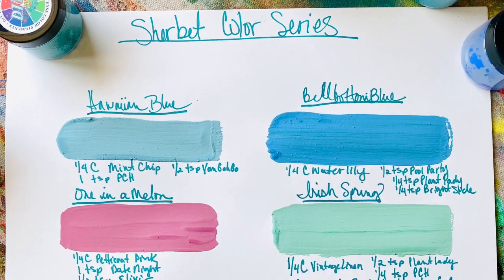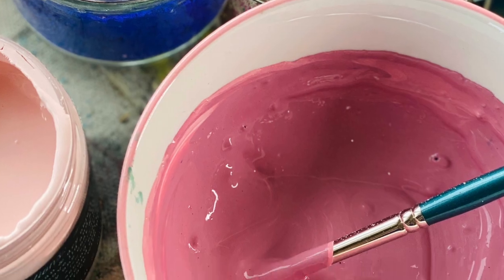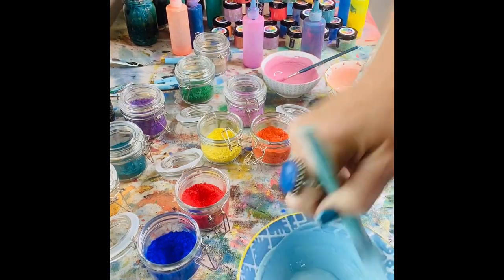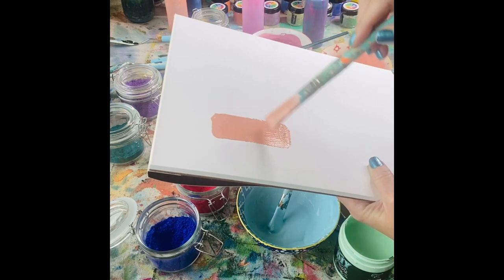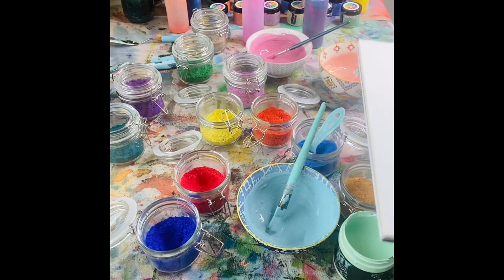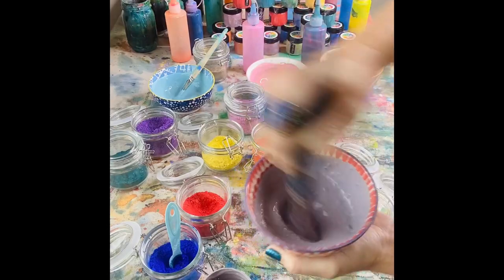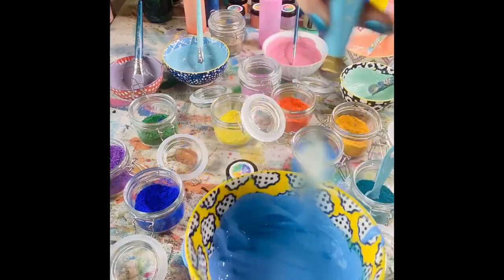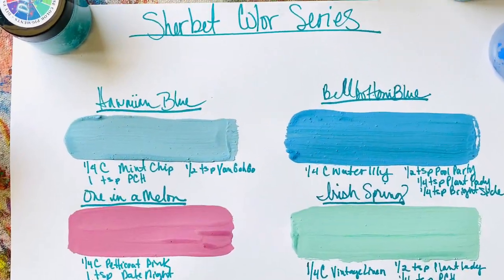I Made New Paint Colors with DIY Paint's New Making Powders